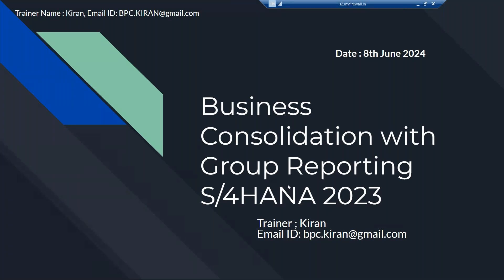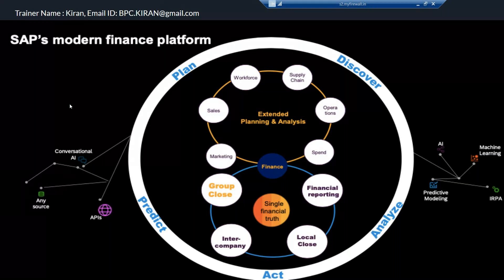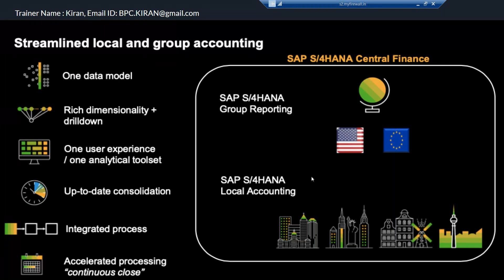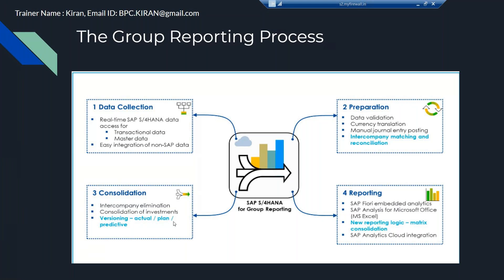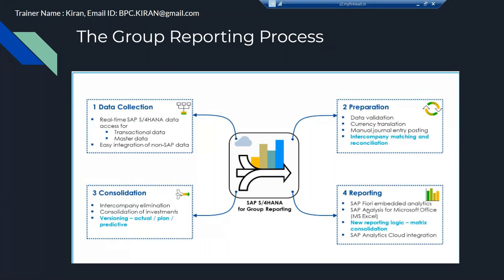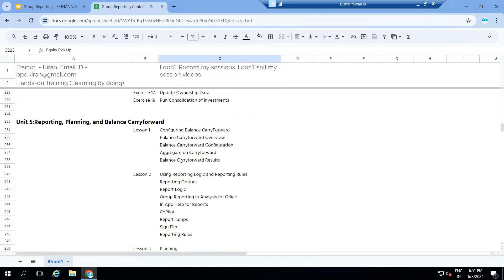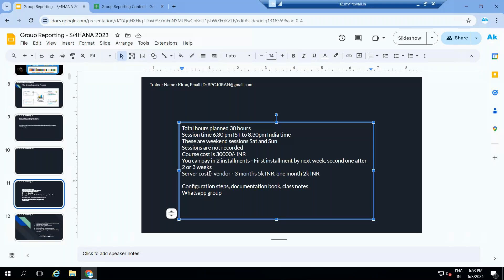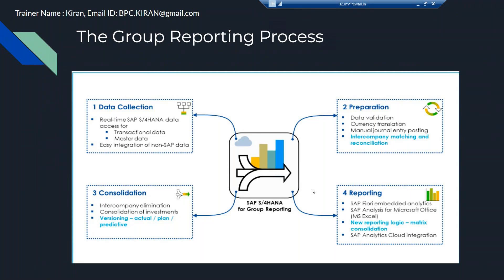S/4HANA Group Reporting 2023 - Course content - 8th June 2024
In this demo, I have gone through course content covered in the Group Reporting course.